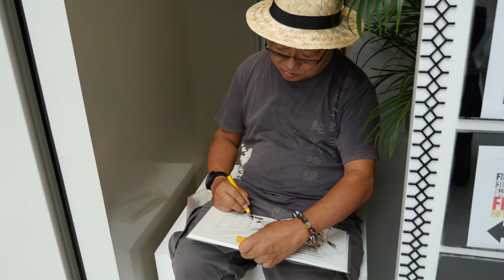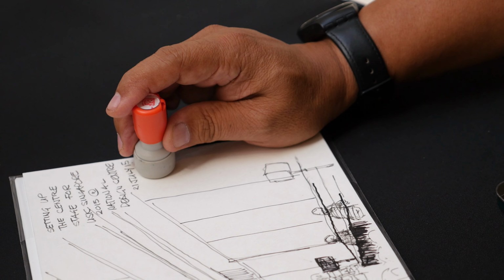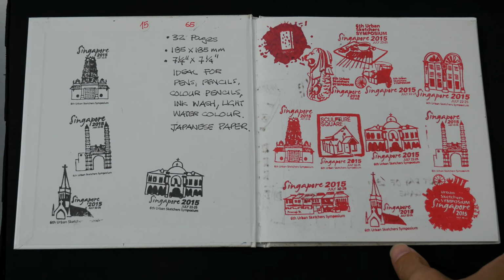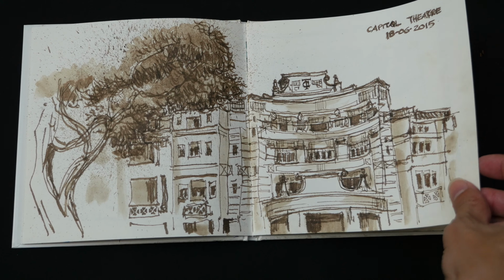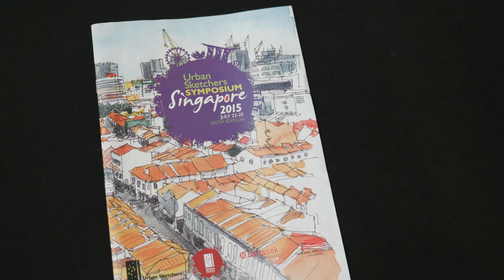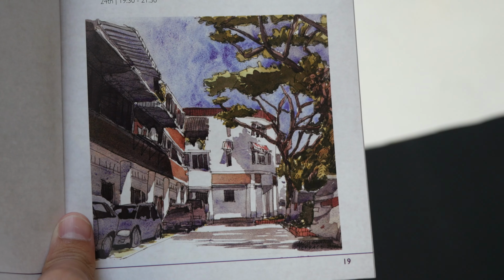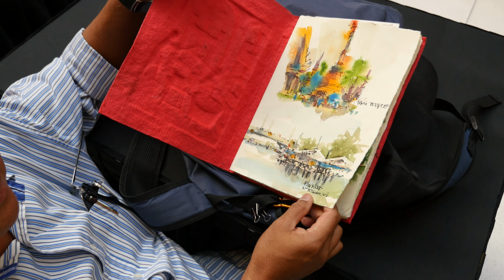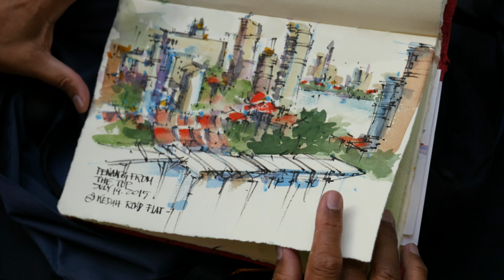One day to go for Urban Sketchers Symposium in Singapore (21 Jul 2015)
Today, I went to the National Design Centre to see the preparation for the Urban Sketchers Symposium that's happening tomorrow.